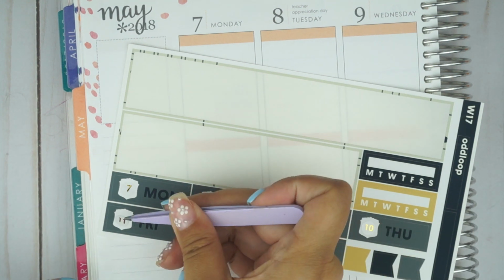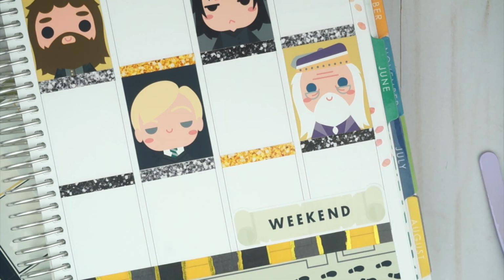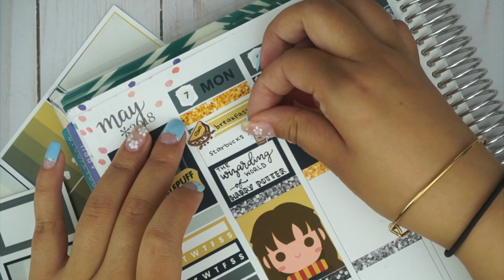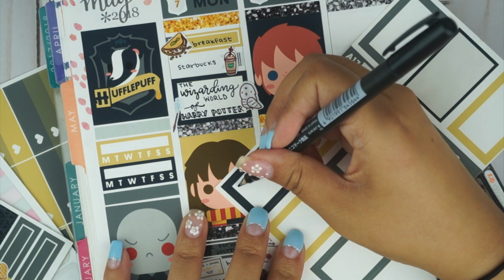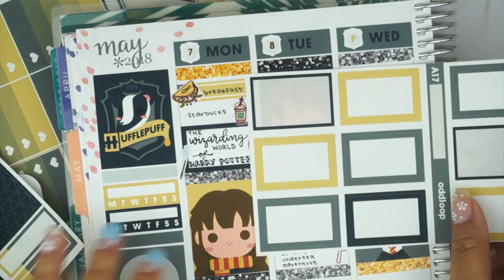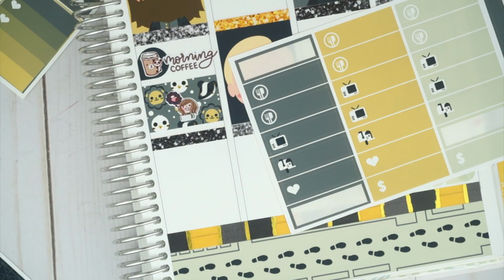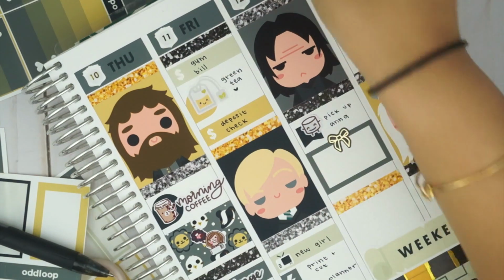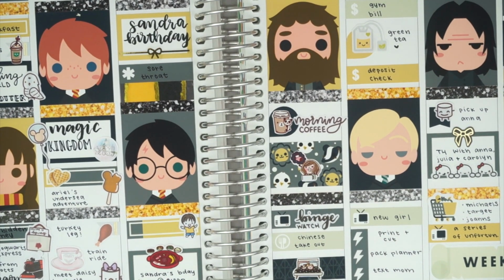Memory Plan with Me: Hufflepuff - Oddloop | 25 Recaps of 2018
Skip the Vlog: 2:50

Pens ✎ //
 Sarasa Dry Clip Pen 0.4 mm

Tombow Fudenosuke Brush Pen - Soft Tip